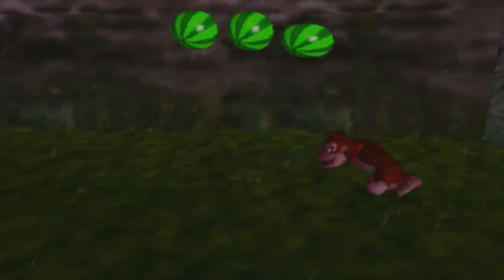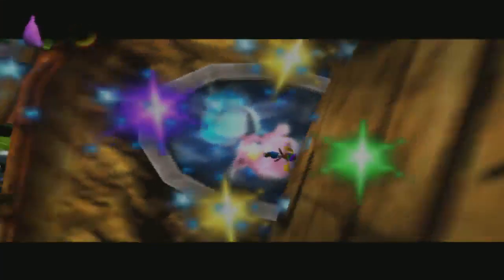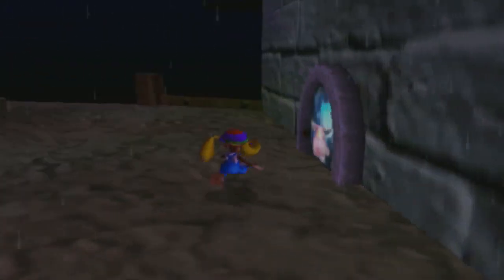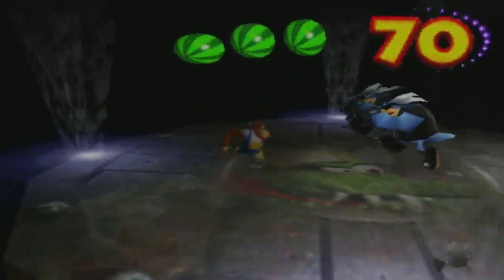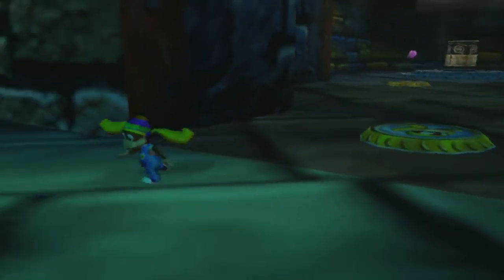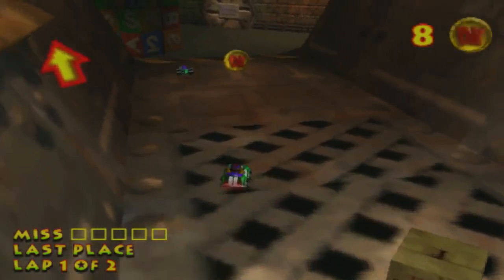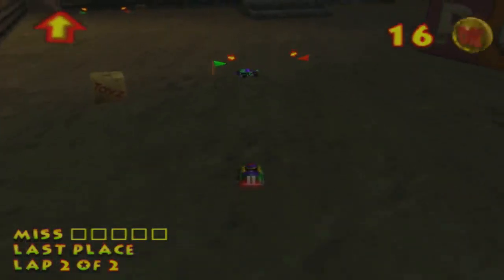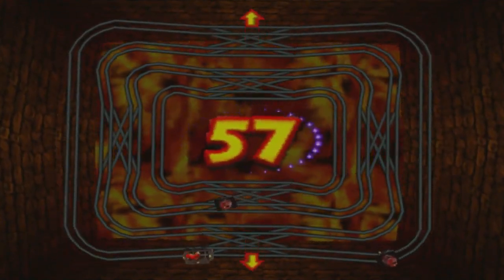Donkey Kong 64 - Episode 34: The Race to End all Races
In today's episode of the "Donkey Kong 64" playthrough, we explore more of Creepy Castle, get the final ability from Cranky, complete a hedge maze with Lanky, defeat some flies in a trashcan and race that racecar from Frantic Factory once more with Tiny, and light some candles with Diddy's barrel jet.

Since we really didn't start exploring Creepy Castle in the last episode, I think that now would be a good time to discuss my thoughts on it.

Creepy Castle is a very solid level- despite its size, it's surprisingly easy to navigate (for the most part), most of the missions are fun, and it has plenty of areas that really run home with the concept of this place being a haunted castle, from a spooky ballroom and museum on the upper levels to the gloomy dungeon and crypt in the lower sections. However, despite how good this level is, it does have one major flaw: despite most of the areas being easily found on the main path, one of them is tucked away on a lower ledge that's out-of-the-way and this area just so happens to be where Funky's shop is located, which offers an upgrade that you'll need to collect several of the level's Golden Bananas. Not to mention, this level's also home to two of the worst bonus barrels in the game, though the way I see it, they just add to the horror.

Though one thing that I've always felt is odd about this level is second race against that toy car from Frantic Factory since we somehow find ourselves back there after entering a small building in the museum. I mean, is that little building a prototype of Frantic Factory and that car was just waiting in there in the hopes that Tiny would eventually check the place out, or is the doorway a portal that warped her to the actual Frantic Factory? Sure, the second beetle race in Crystal Caves was a bit out of the blue, but with that race, you could argue that the beetle lives there and that he possible has the same kind of size manipulation powers as Tiny.
But regardless of where this race and how that toy car got there, two things are clear: this is the final race in the game and that car is just as sore a loser as he was the first time that we beat him.